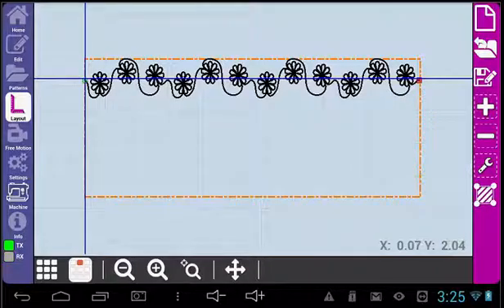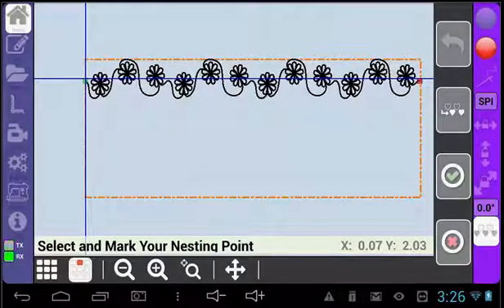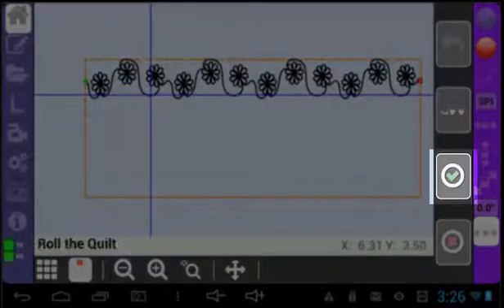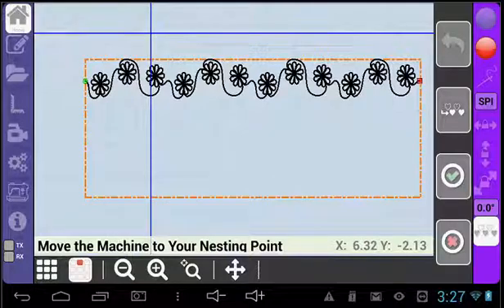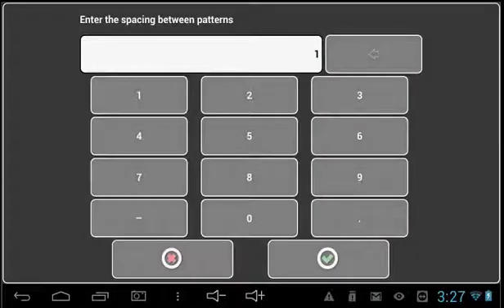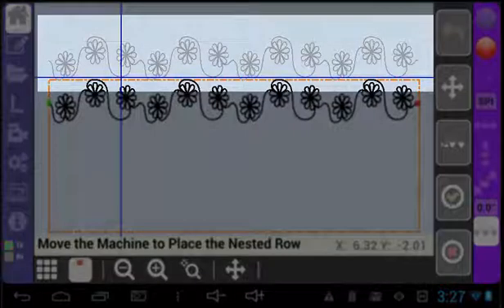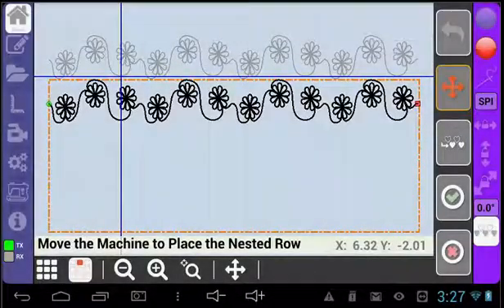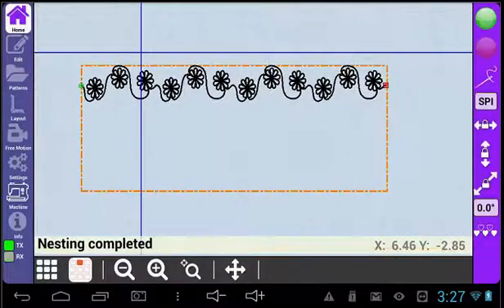Nest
This tutorial will go over the process to nest a pattern on the Android system.